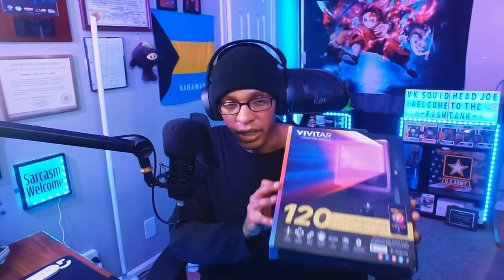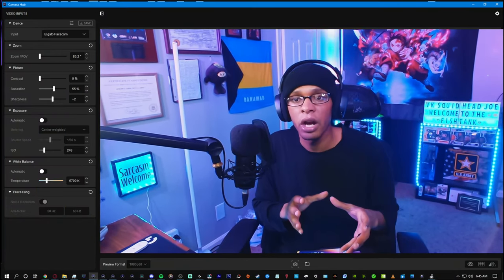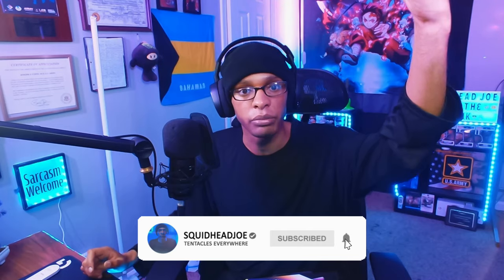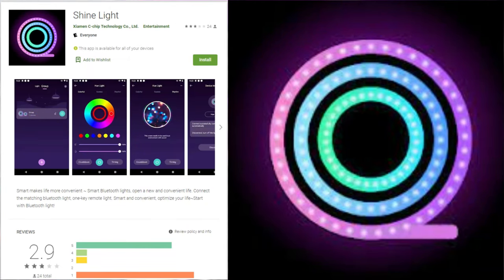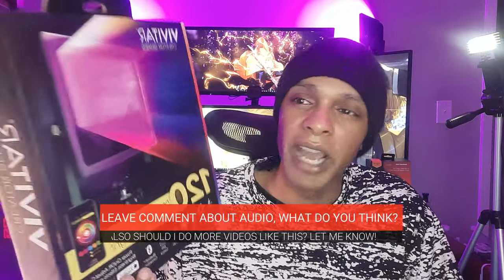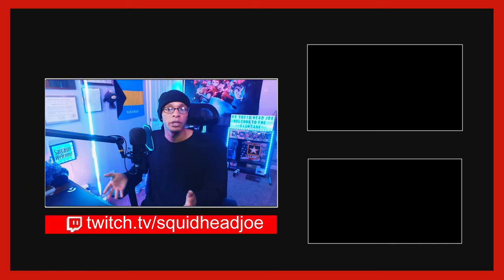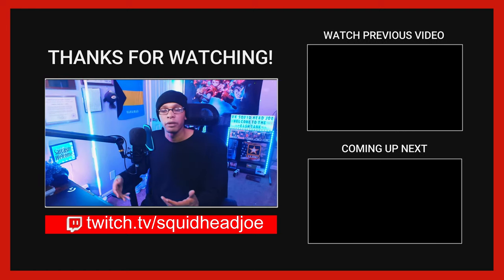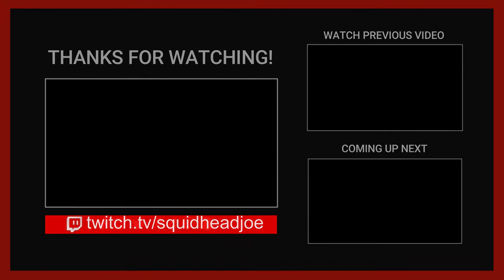Vivitar Studio Light: Review & In Depth Guide to get it working...maybe?